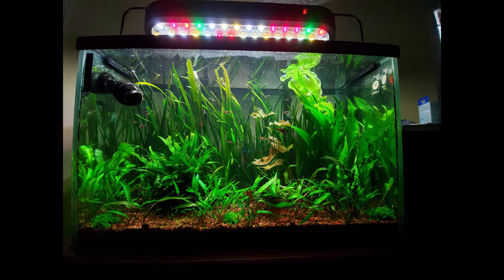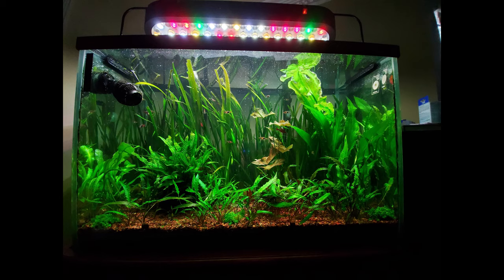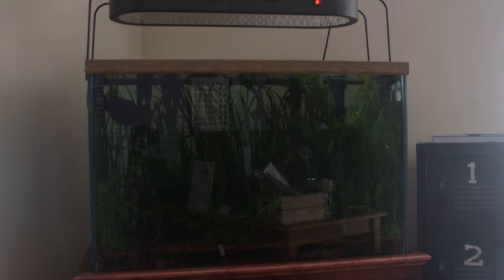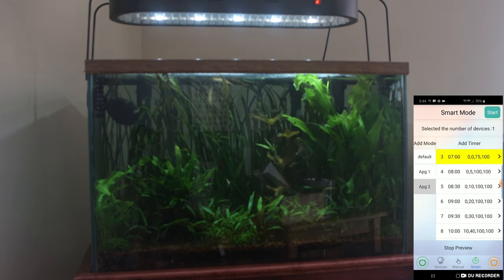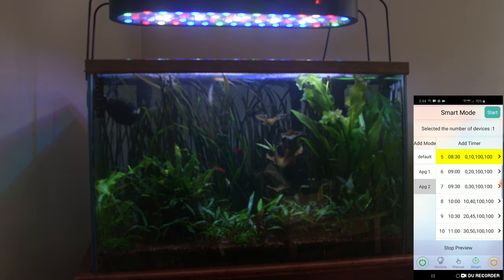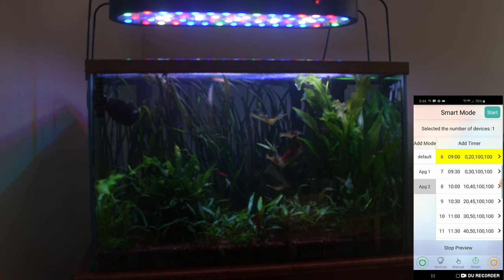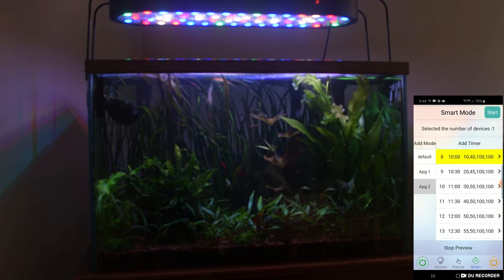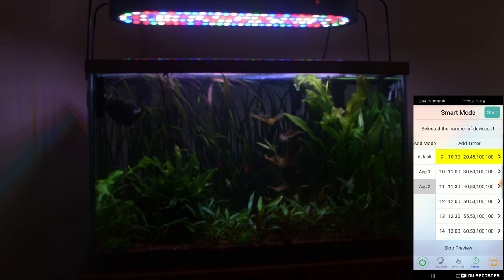SB Reef Lights Sbox Extreme 32" WIFI Freshwater Ramping Schedule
I finally optimized my SB Reef Lights Sbox Extreme 32" WIFI Freshwater light. I've had it for a  year at 100% all channels for about 7 hours a day. Nothing was growing well and I had a ton of algae. I cleaned everything up in the beginning of February and the tank is coming back to life. Lots of growth and blooms.

I’m using the Green Leaf Aquarium GRO-1 CO2 Regulator with a 10lb aluminum cylinder. About 1-2 bubbles per second. I'm adding GLA micro and macro ferts each day.

Here is the source of my current ramping schedule from Mike Herman, Owner at SB Reef Lights:
Blue channel - Start 8am, ramp for 3 hours, flat for 4 hours, ramp down 3 hours, off at 6pm.
Red channel - Start 10am, ramp for 3 hours, flat for 4 hours, ramp down 3 hours, off at 8pm.

Here is the rest of my equipment.
70-gallon tank 36x24x18
Cherry cabinet
Fluval 306 Canister Filter
Fluval 206 Canister Filter
Flourite Premium Aquarium Plant Substrate – About 30 pounds
Hydor ETH 300 In-Line External Heater 300w – Temperature 75° – 78°
Hydor Koralia Nano Aquarium Circulation Pump

Here are my plants:
Plants
Dozens of Jungle Vallisneria
2 Amazon Swords
1 Dwarf Lily
1 Red Tiger Lotus
Java Fern
Spiralis
African Onion
Cryptocoryne wendtii
Various other Cryptocorynes
Various Anubias
Aponogeton longiplumulosus